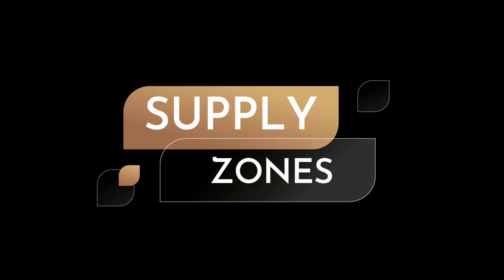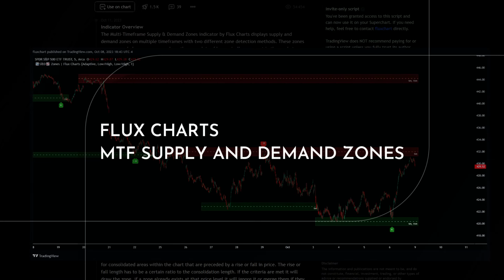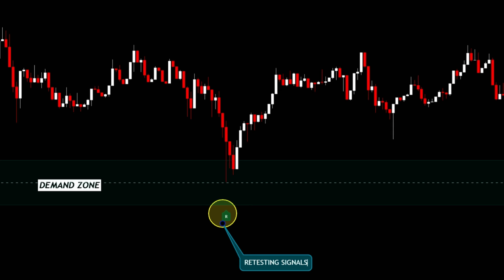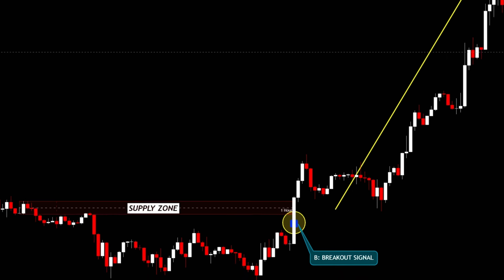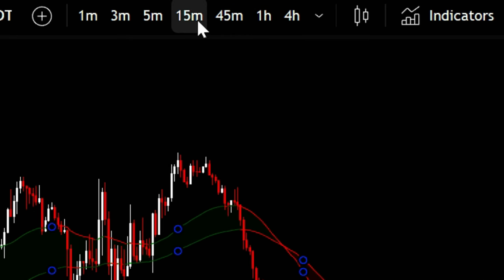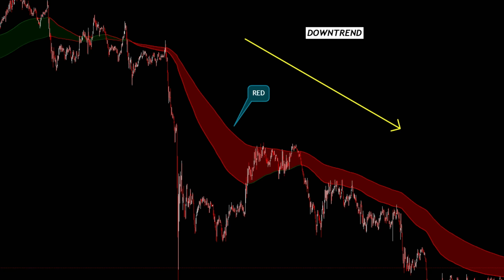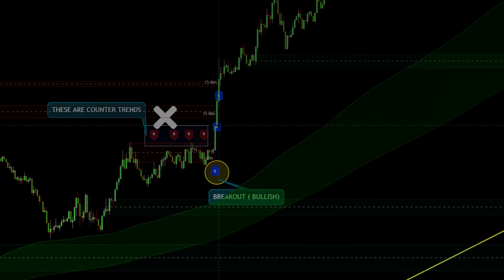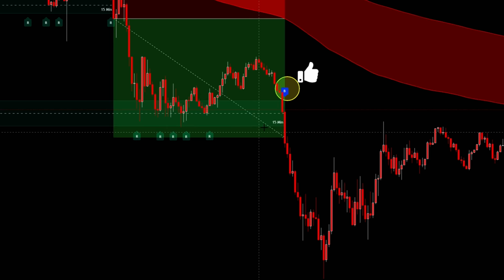⚡ I Couldn’t Read Charts for Months (Then This Changed Everything)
⚡ I Couldn’t Read Charts for Months (Then This Changed Everything) – if you’ve ever felt frustrated trying to make sense of market movements, this video will change how you see trading charts.

In this video, we explore why so many traders struggle with understanding market structure and supply and demand zones, and how you can approach charts with clarity and confidence. You’ll discover insights that help you make sense of trends, retests, and breakouts without relying on guesswork.

By the end, you’ll understand the principles behind supply and demand visualization, how to align with market momentum, and what mistakes to avoid when analyzing charts. This video is packed with actionable guidance to help you trade smarter and stay in sync with the overall trend.

Whether you’re new to trading or have struggled for months, this content will give you a fresh perspective and practical knowledge that makes charts easier to read. Watch as we break down the challenges traders face and how to approach market analysis more effectively.

✅ Key takeaways in this video:

Learn why reading charts can feel overwhelming and how to simplify it.

Understand how supply and demand zones influence market movements.

Discover ways to align with trends while avoiding common mistakes.

See how real-time analysis can improve your confidence in market decisions.